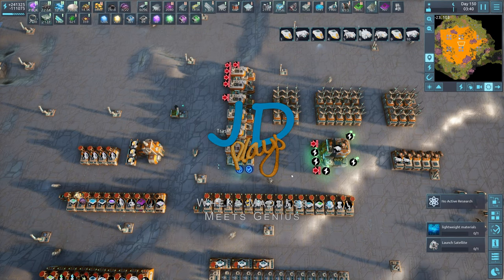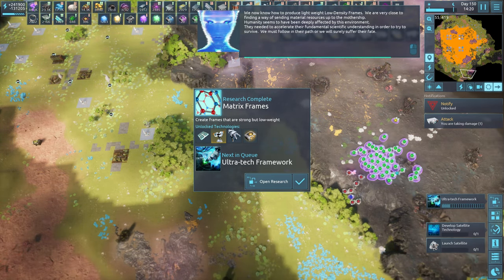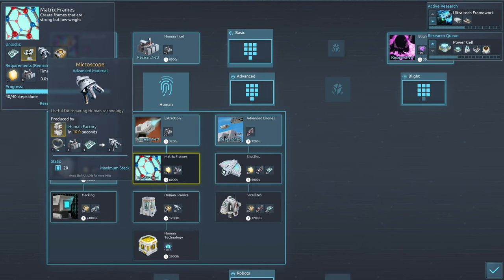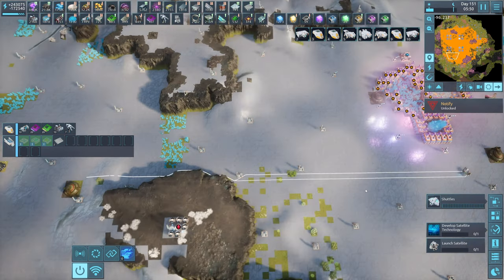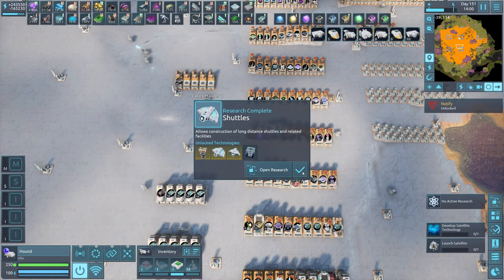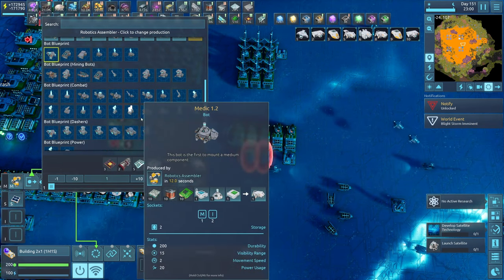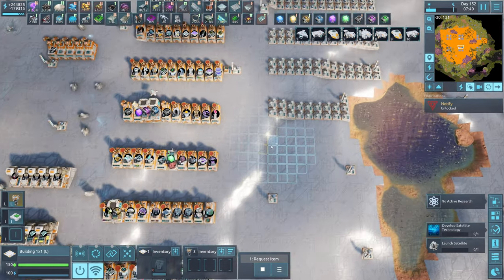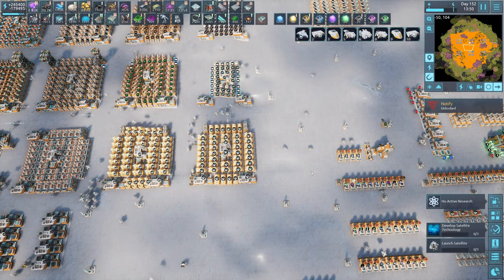Full Flight Logistics 🤖 Desynced Ep17 ⛏️ Lets Play, Walkthrough, Tutorial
When your ship becomes damaged, you must send drones to the surface of an unknown planet to build the facilities necessary for repairs. Guided by ELAINE, your onboard AI, you will build, automate, survive, and thrive. But is there more to learn from this mysterious world?

Desynced is an automation game without belts. Drones connected to your logistics network will automatically fill orders to move material around your base. Set up mining operations and factories, expand your logistics network to cover more area, manage power generation and storage, and more. When you need a more custom solution, tailor the behavior of your facilities and bots using customizable parameters, or dive into drag-and-drop scripting for maximum control.
⚙️Automate

Intricate Resource Management: Master the art of resource management, production chains, and automation to ensure the survival and prosperity of your base. Every decision counts as you strive to maintain a delicate balance in this hostile world.
🤖 Customize

Fully Customizable Units: Desynced uses drones instead of belts. Equip them with tools fit for their purpose, or program advanced behaviors using a drag and drop editor. Tailor units to your playstyle and adapt to the challenges that await.
🔬 Research

In-Depth Technology Tree: Dive into a deep research system that will expand your technological prowess. Unlock new possibilities, develop advanced units and structures, and gain an edge over your foes as you unravel the secrets of this captivating world.
🌟And More! 🌟

🔧 Make it your own with modding Support and Steam Workshop Integration
👥 Join forces with friends or challenge them in multiplayer
🎮 Be the first to try new content as it rolls out during early access